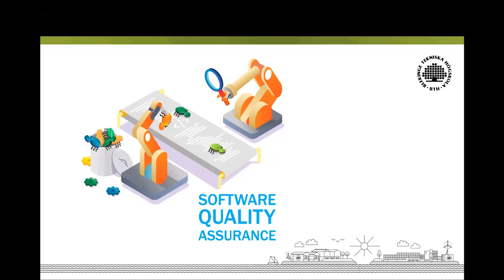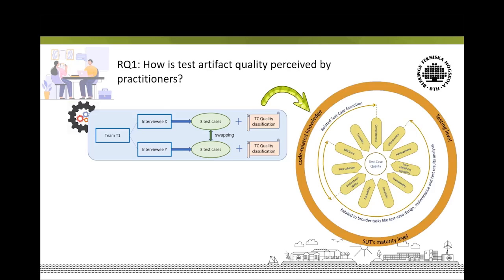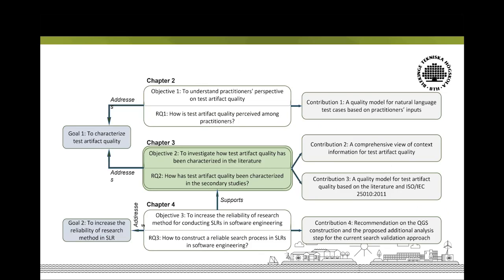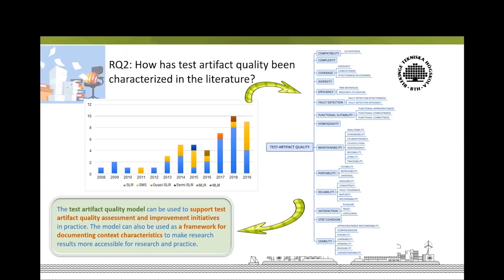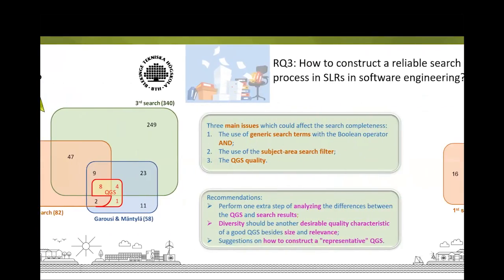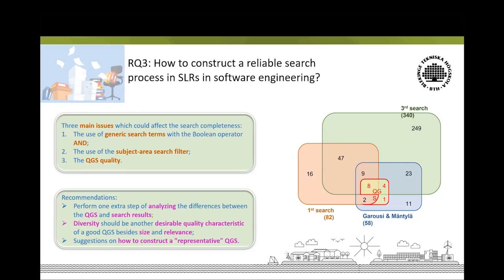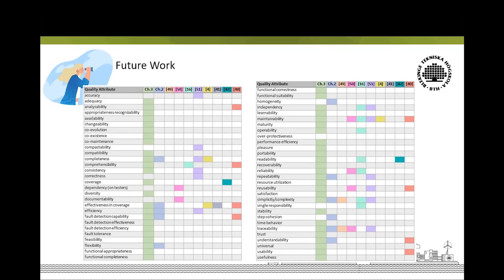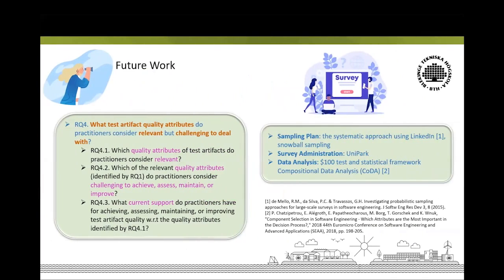Vi Tran - Understanding Test Artifact Quality in Software Engineering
SERL Sweden - PhD Seminars Serie